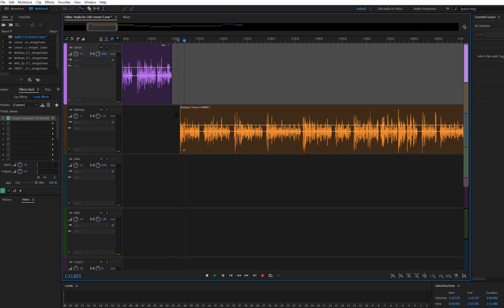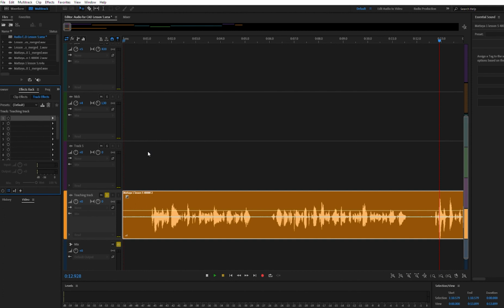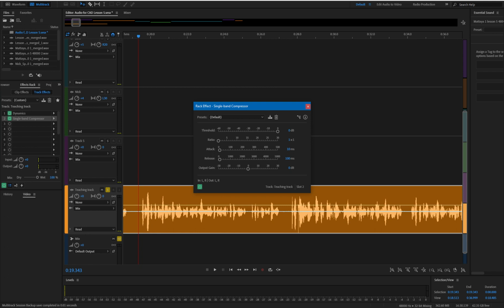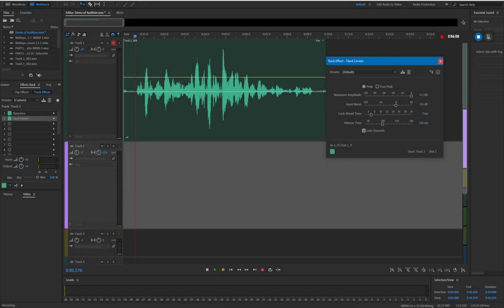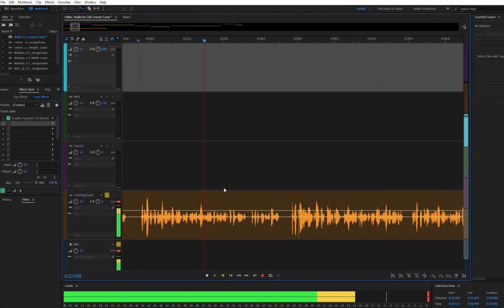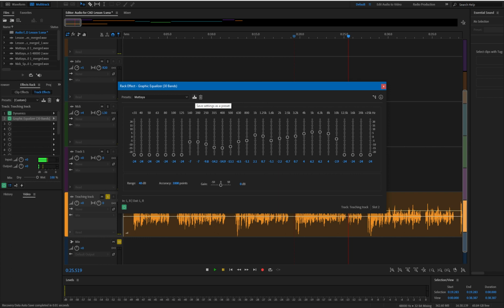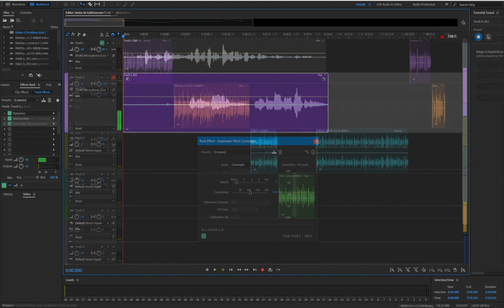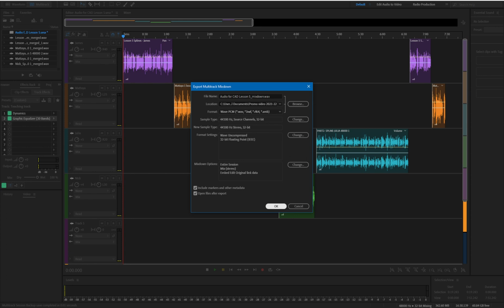Audition Lesson Part 3